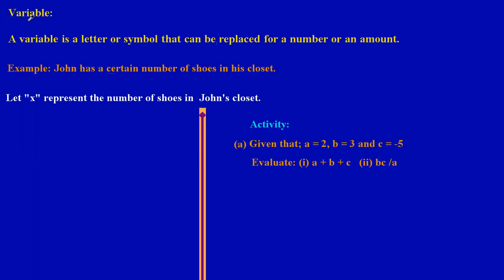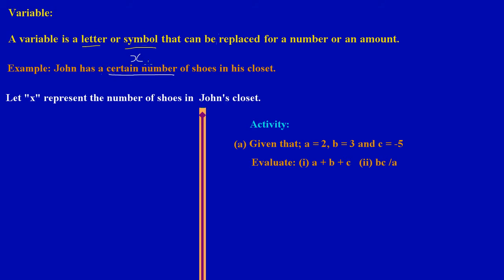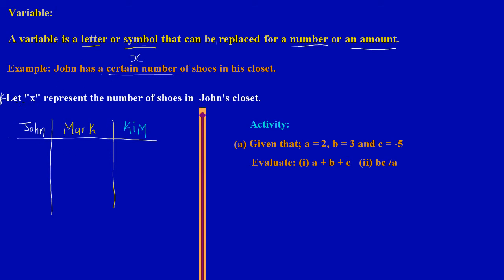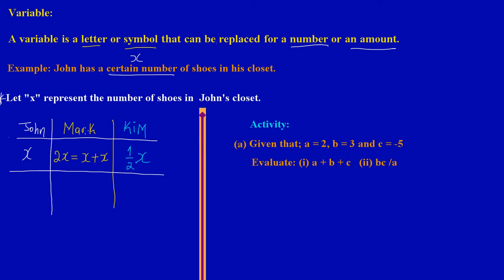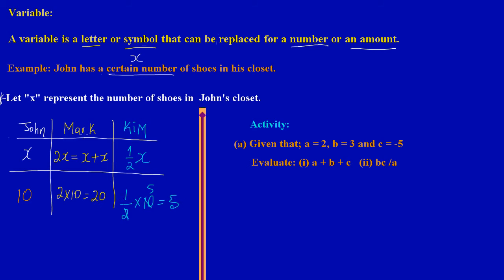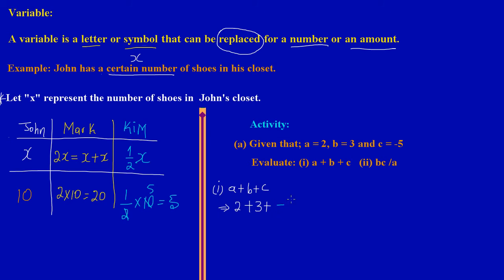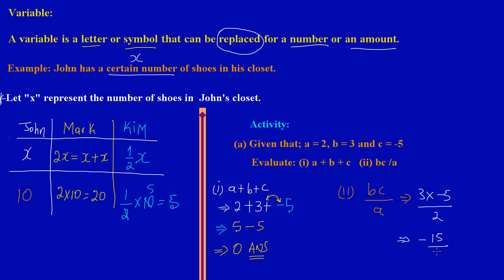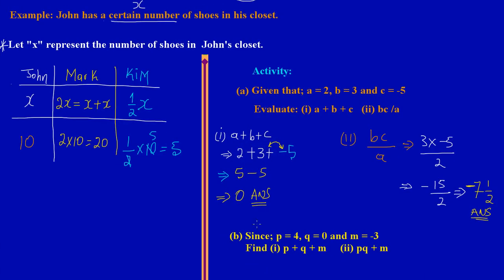Introduction to variables_by Will EduTech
Explaining the meaning of a variable with the use of exam type examples. An activity is also included for viewers to try.